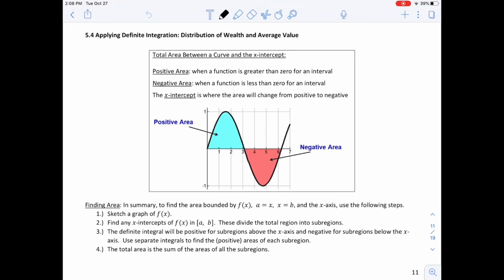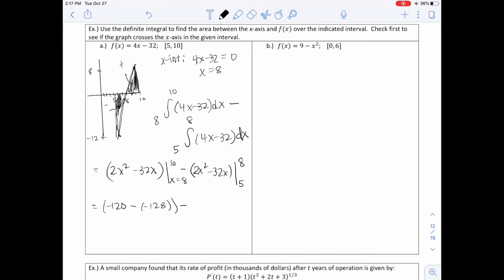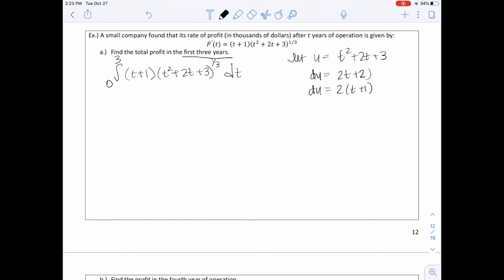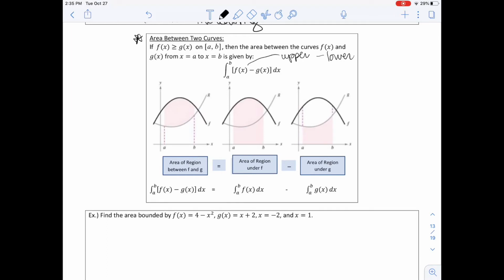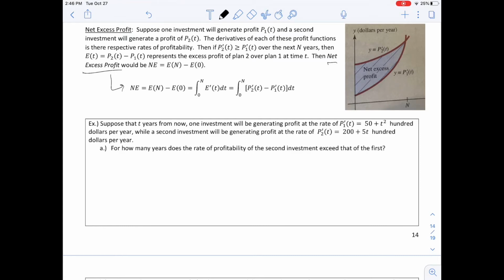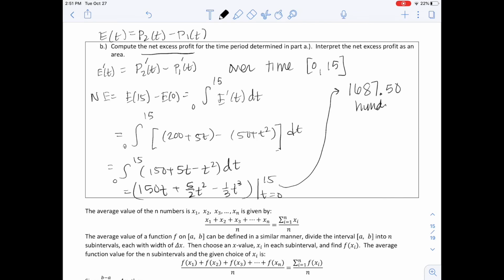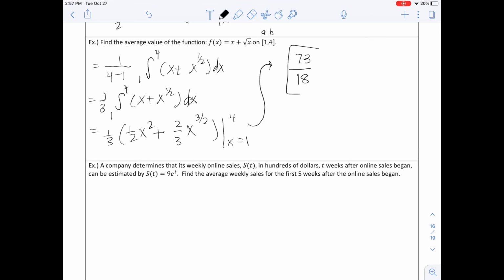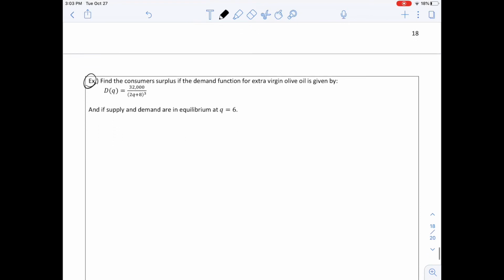BC Ch 5 Part 2